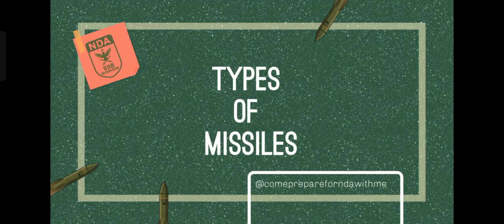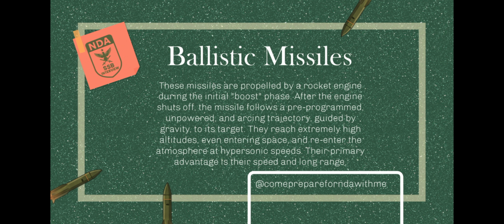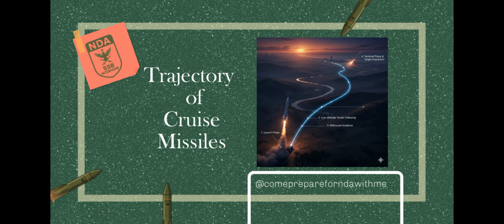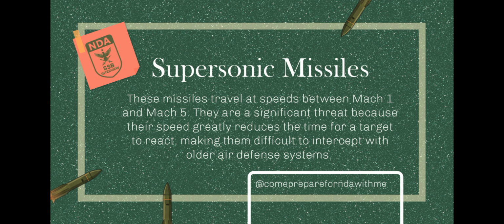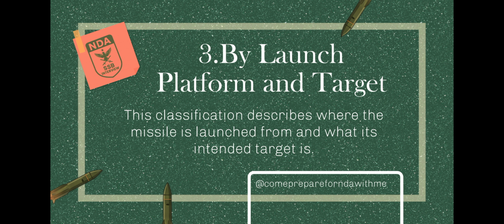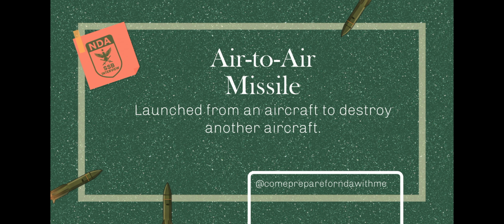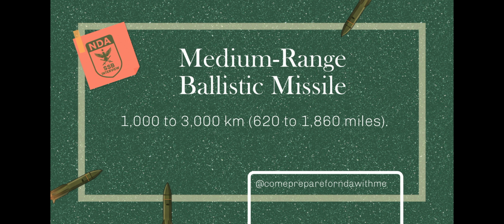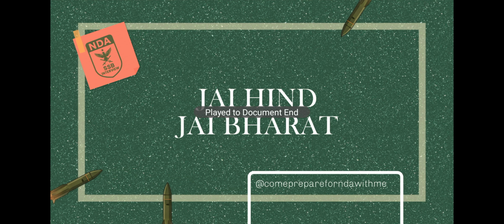Different types of MISSILES or classification of missiles. Fully explained.For NDA SSB aspirants